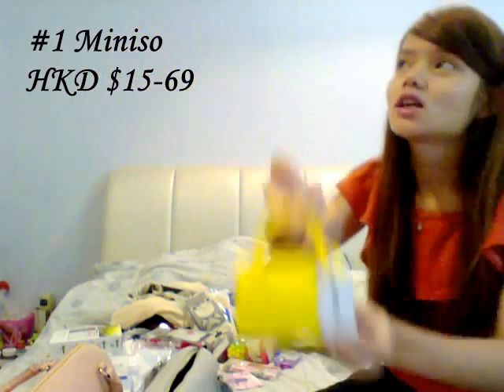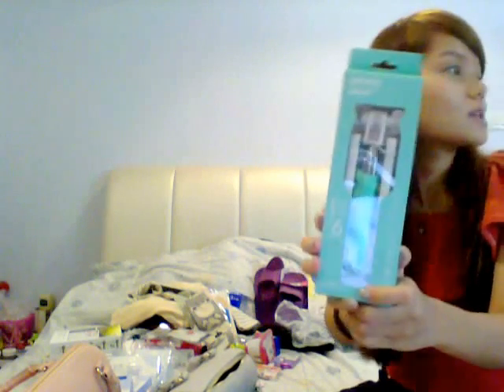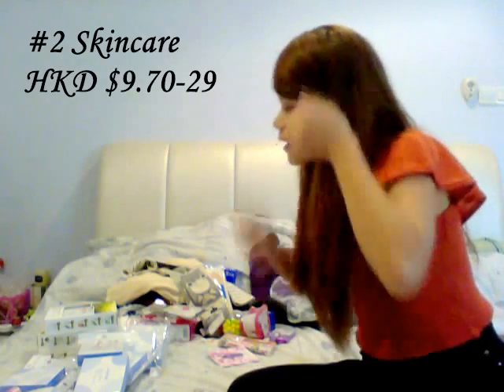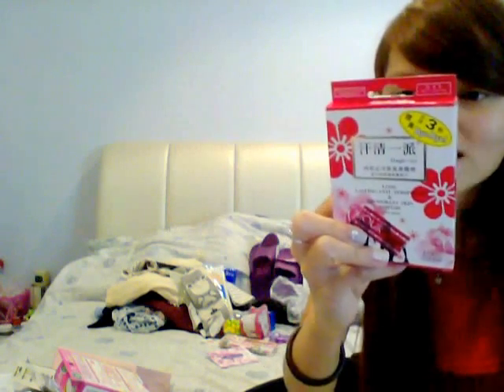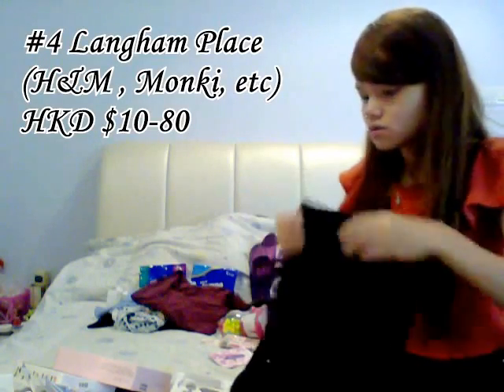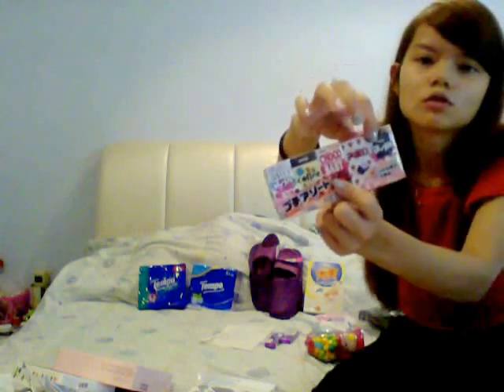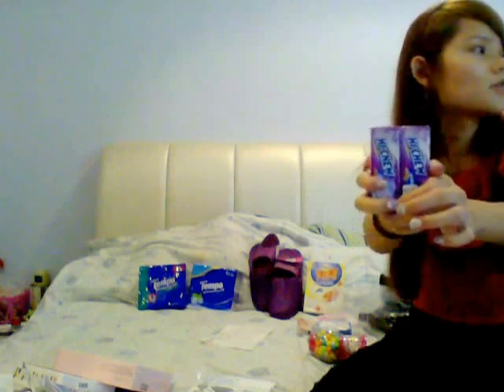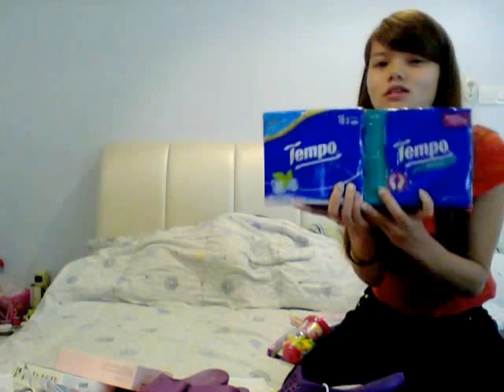June: An Impromptu Hong Kong Trip HAULS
Sorry for quality of the video. Since it was actually my first trial video, I prefer to use my laptop so I can see how I react and all.

The products above are purchased from generally 5 places (:

#1 Miniso-
It is similar to Daiso shops. Different outlet of Miniso sells different items. Most stocks when run out won't be restocked (probably) ! From shoes, sock, bags, weighing scale etc. I bought: Miniature bags
Short purses
Bags
Socks
Neck pillow
Medium size multifuctional slicer
Multifuctional saber
Arm cover
Selfie stick

#2 Skin care-
Just a few. Among them are:
Laneige trial kit 1 (whitening)
Laneige trial kit 2 (moisturising)
Cucumber gel
Puremind essence masks (green tea, snail, collagen)
A by Bom Super Power Baby Doll Masks
Eye mask sheet
Under arms sweat sheet (rose scent)
Deodrant & Antiperspirant (rose scent)

#3 Argyle Centre-
It is similar to Bugis Street of Singapore, in my opinion. Best to go and scout for pieces first then only buy when they are about to close shop (probably go around 8 or near 9pm!) for cheaper deals! Can haggle but better buy after you have done so, or not. ^^
I got:
Tattoos
Boots
2 tops, 1 shorts
CUTE socks, and some tops, short and pants.

#4 Langham Place-
H&M , Monki, A&P accessory store, snack store etc
Super big shopping mall. A lot of food to eat and shops to shop till you drop! I visited several outlet of H&M coz they were having massive sales there! I got:
Turtle neck top (monki)
Maroon dress (h&m)
Baby blue crop top (h&m)
2 bohemian top (h&m)
Long pants (In & Out)
Melvita Rose Water (trial pack)
Candy Dispenser
Bubblegum Dispenser
Chocolates
Hi Chew
Necklace 16 inch (A&P)
*sorry for the complain there!*

#5 Miscellaneous
Biscuit Puff
Slippers  (Japan Home Centre)
Tempo Packet Tissue (Watson etc)

Sorry for talking so much and I will improve my video and editing skills (picking up now!)